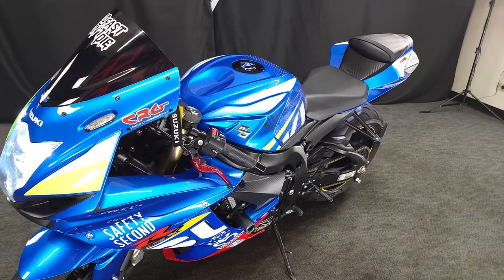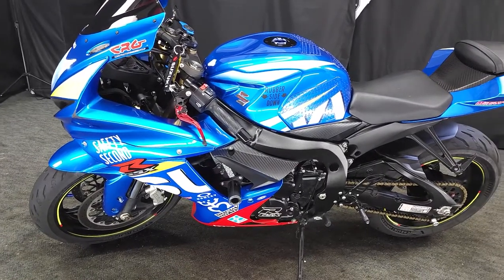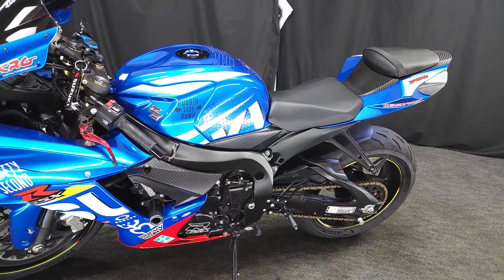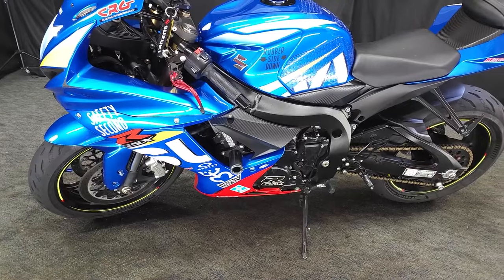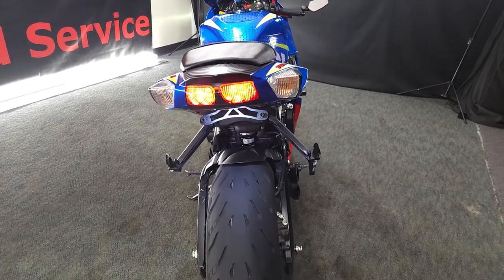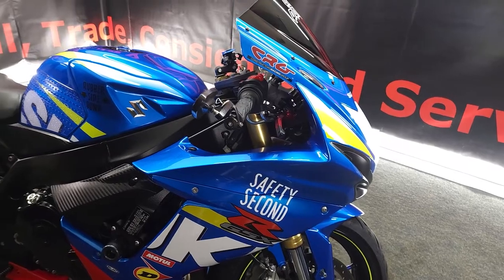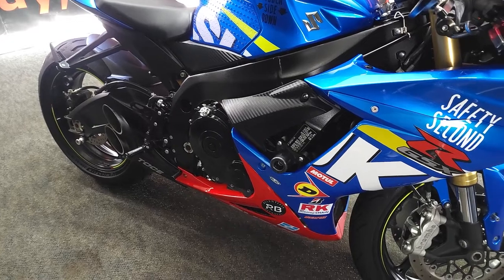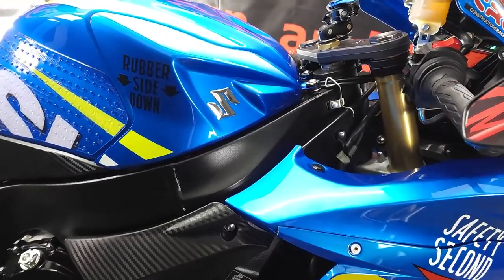2016 Suzuki Gsx R750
Want A New Motorcycle !!
 This Motorcycle is a 2016 Suzuki GSX-R750 And it's a absolute  power House and a Blast to Ride. The Suzuki GSX-R 750 only weighs 418 pounds in riding order with 148 horse to the wheel followed by 64 pounds of torque making the power to weight ratio is crazy. Suzuki's 750 GSXR offers a Advanced rider a powerful motorcycle that's a blast to ride and still great on gas the suzuki GSX-R750 gets 41 miles to the gallon . The Suzuki GSX-R750 would make a great daily driver so come by Flip My Cycle and see this 2016 Suzuki GSX-R 750 in person